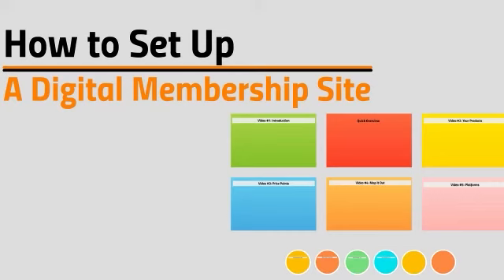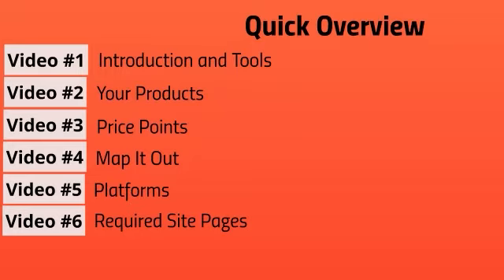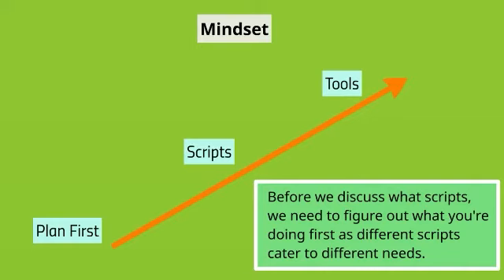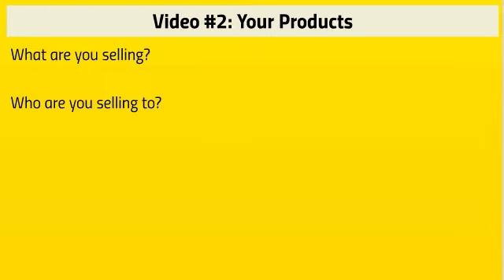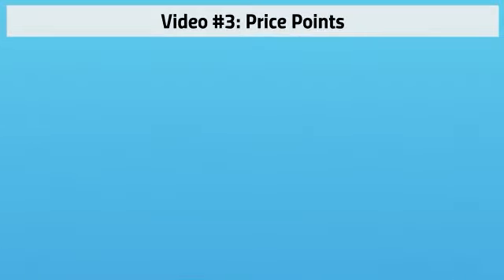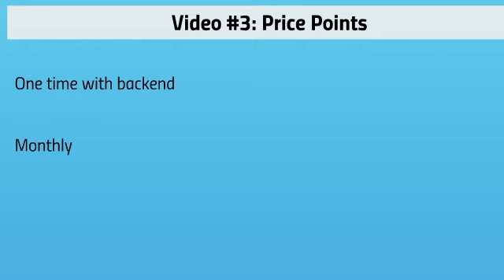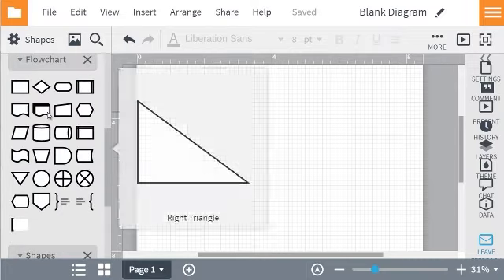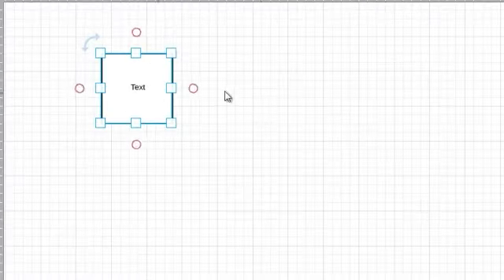Earn 30k USD From Surefire Member Automation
10,000 USD in one month, from Surefire Member Automation. 100% FREE course.